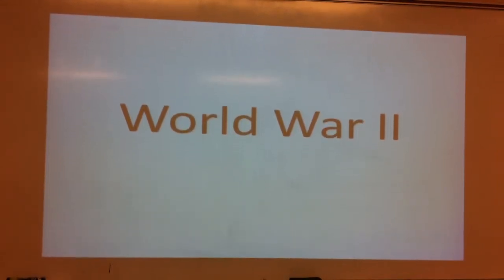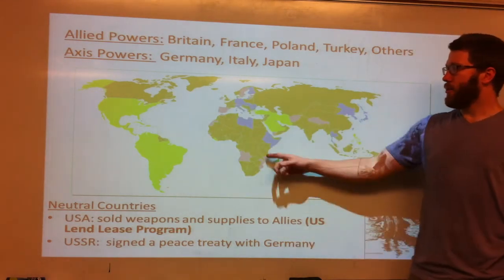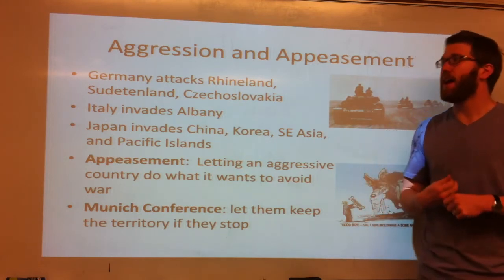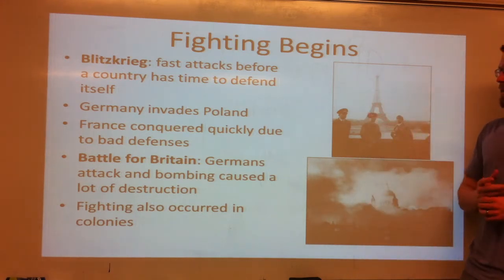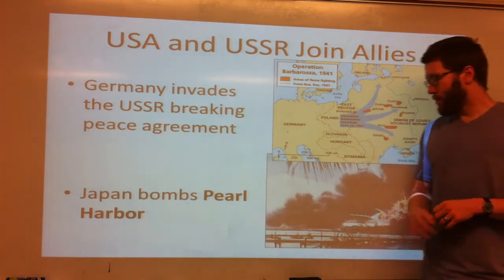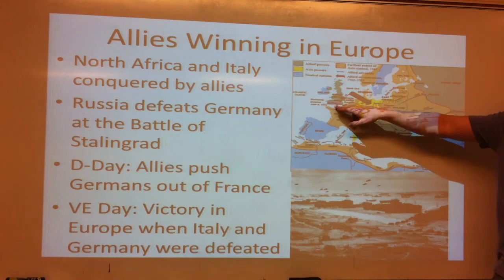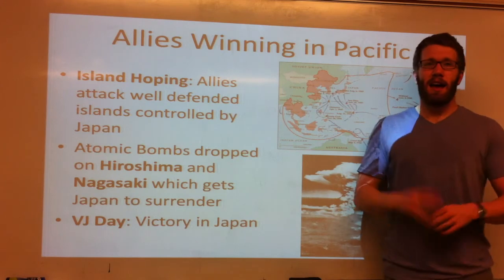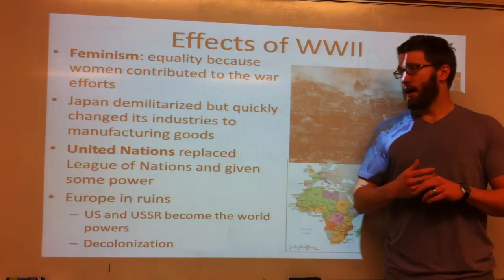Osborne APWH Contemporary Period World War II